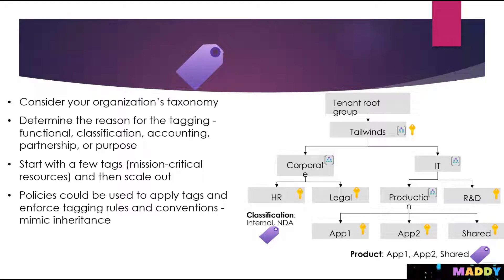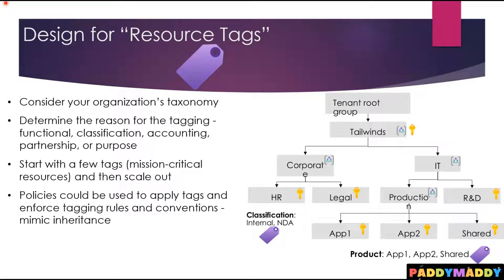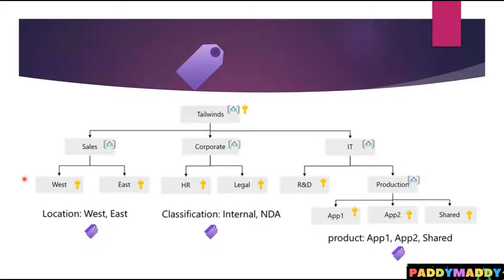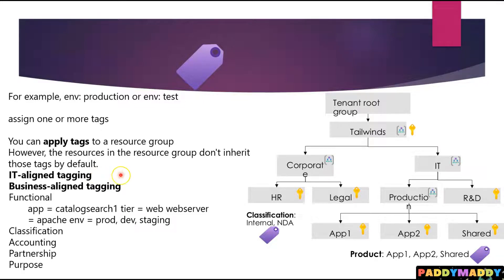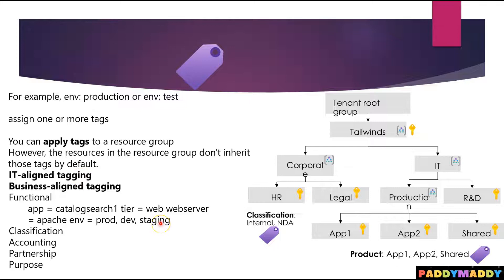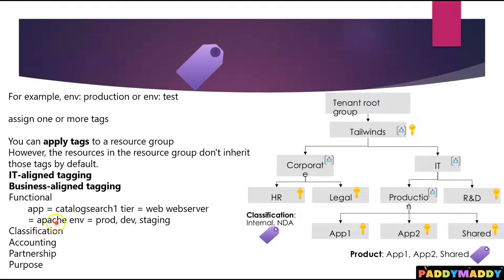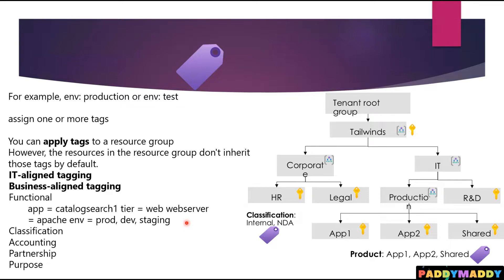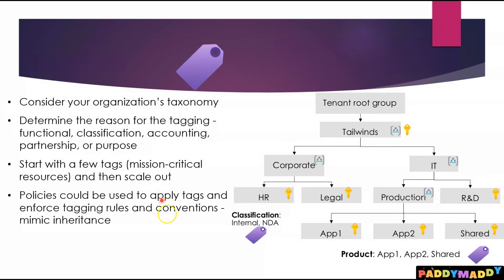Design for Azure Resource Tagging | Exam AZ-305: Designing Microsoft Azure Infrastructure Solutions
Azure Resource Tags are another way to organize resources. Tags provide extra information, or metadata,about your resources. This lecture explains Things to consider when creating resource tags with real time exaples.This video is part of Exam AZ-305: Designing Microsoft Azure Infrastructure Solutions course.  This lecture on Designing Azure Resource Tagging.